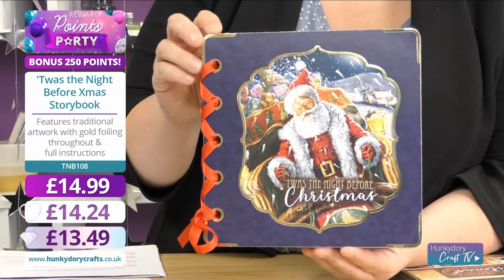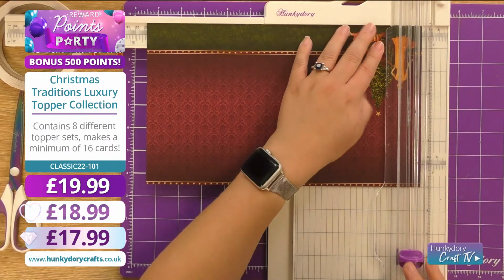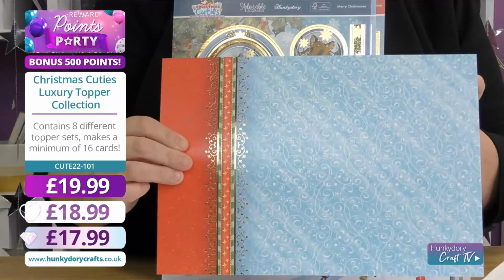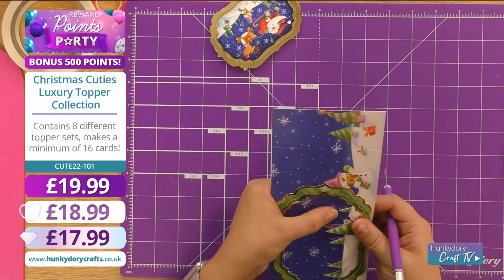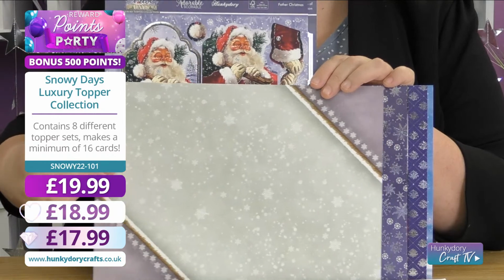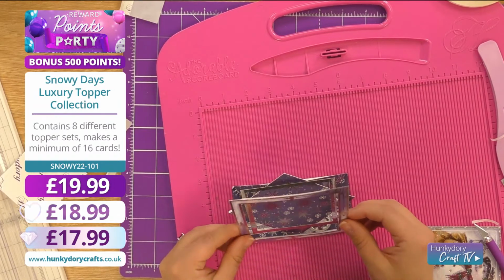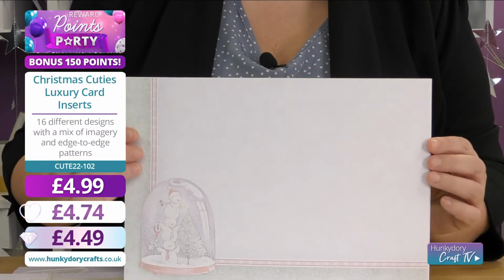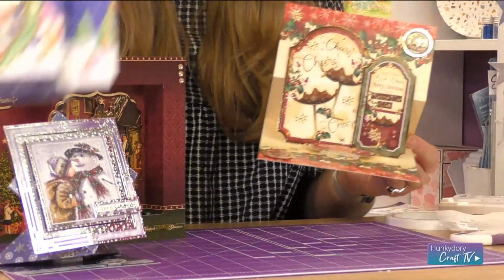Reward Points Party!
Our Reward Points Party is in full swing as Cat and Natalie bring you BONUS points on some of your crafting favourites.